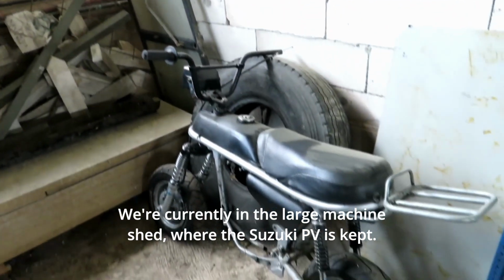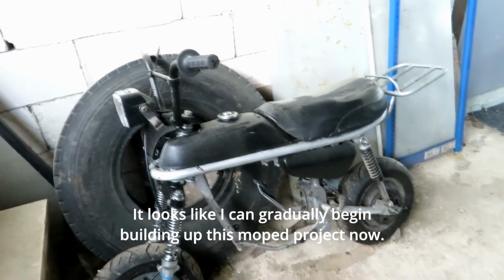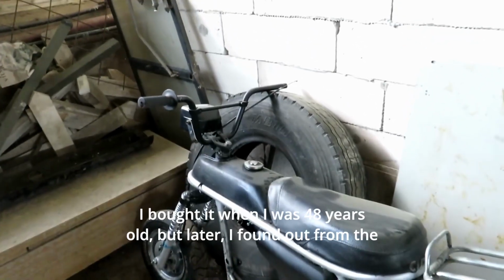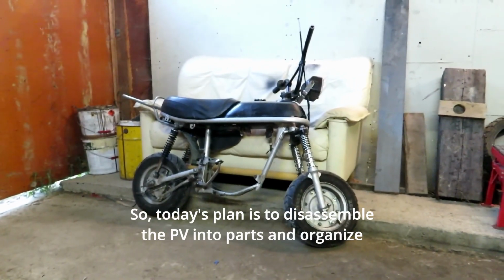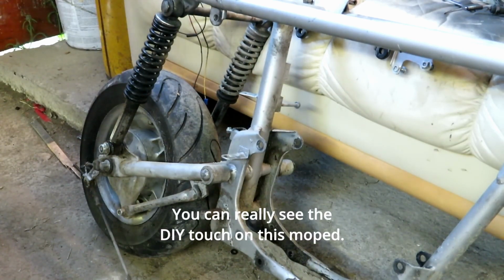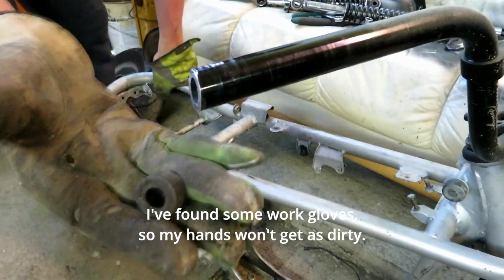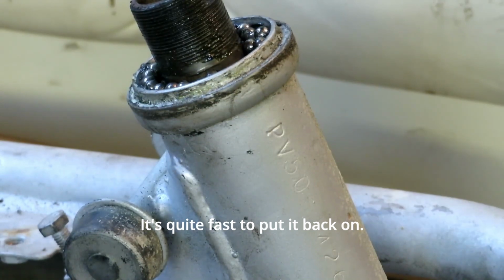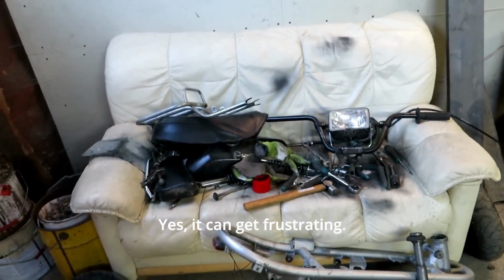Starting the project! | Suzuki PV Project Part 1!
In this video, we kick off our Suzuki PV project inspired by JuhisRacing. Follow along as we embark on this exciting journey of moped restoration.